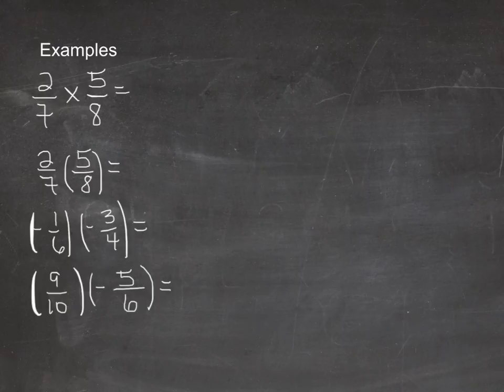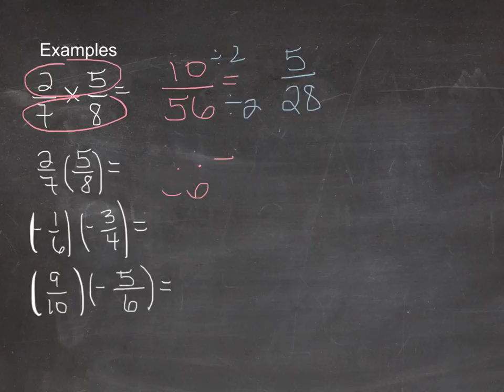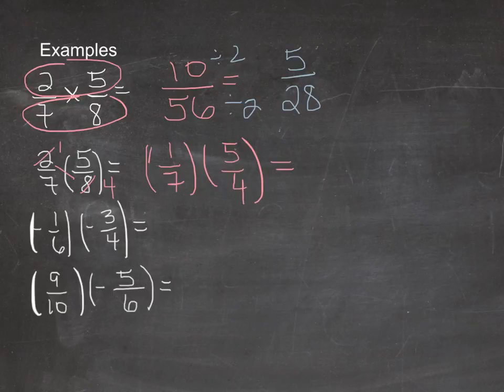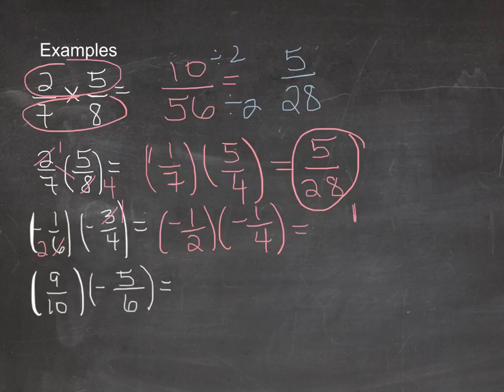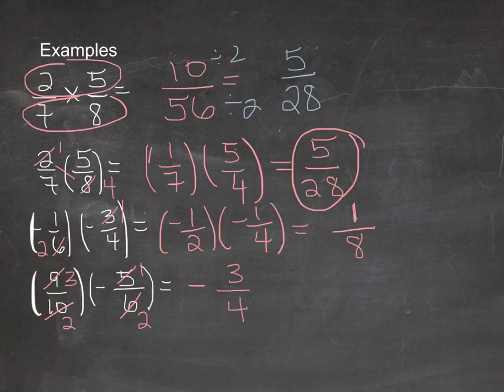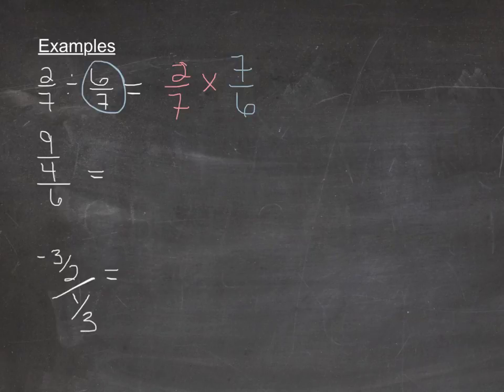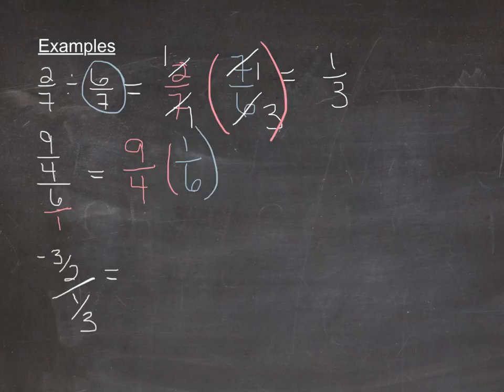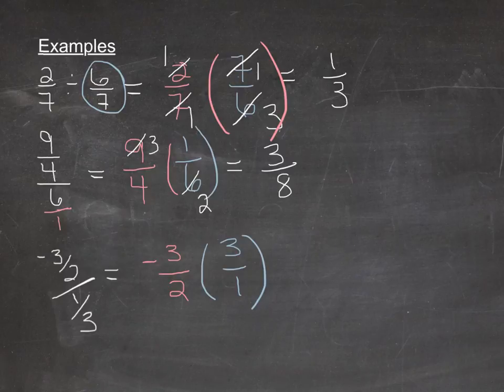Tutorial: Multiplying and Dividing Fractions